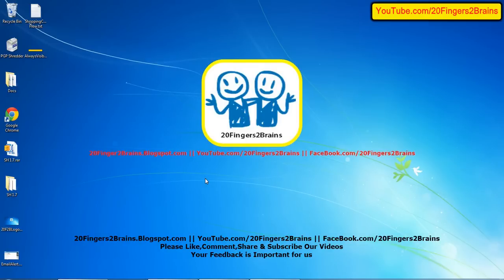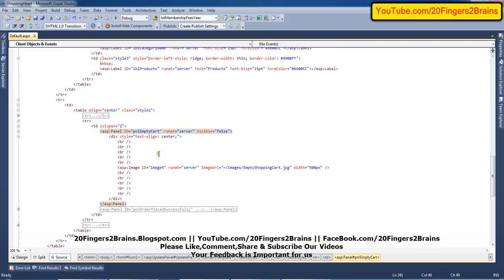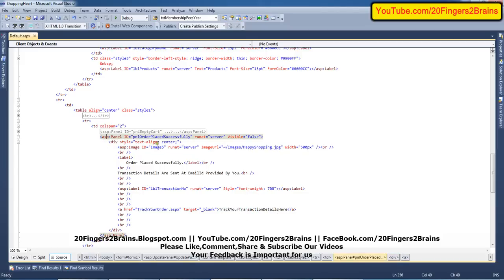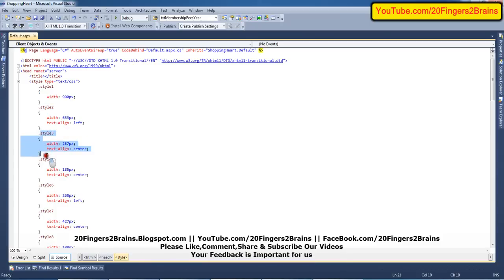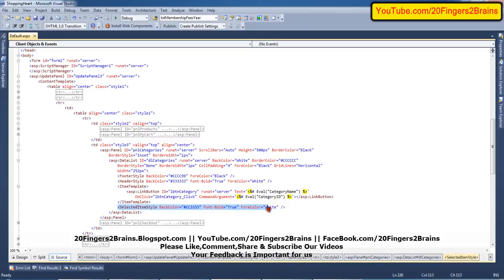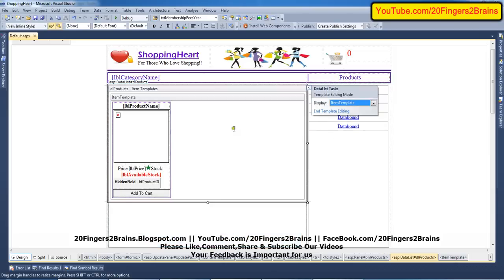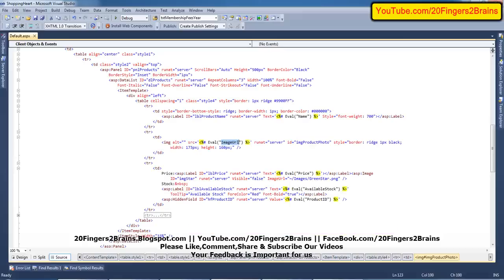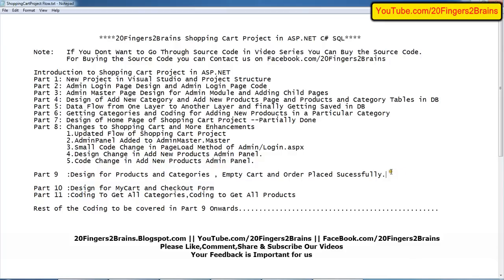Part 9 : How to Design a Online Shopping Cart website For Free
This is Part 9 of online shopping cart website in asp.net and c#. In this video we are discussing Design for Products and Categories , Empty Cart and Order Placed Sucessfully.